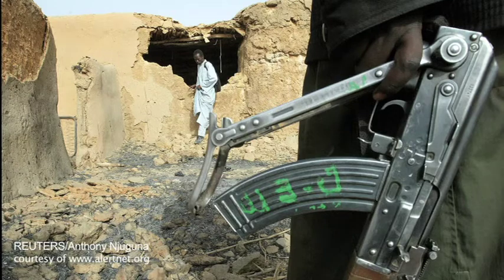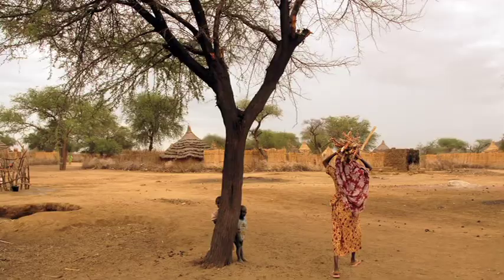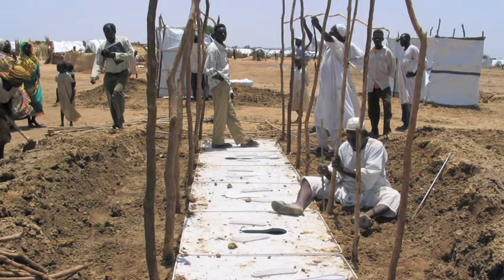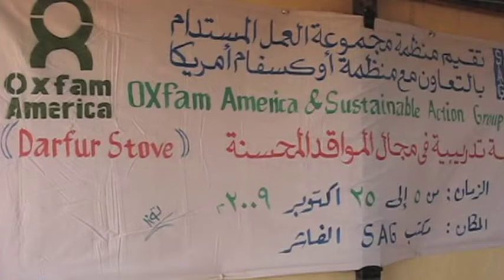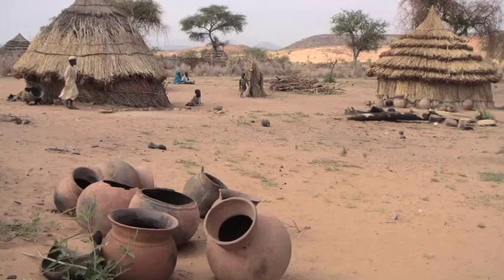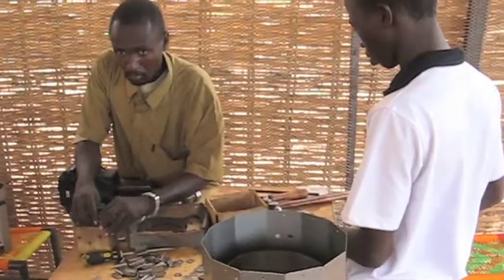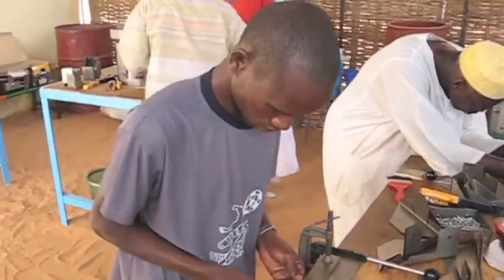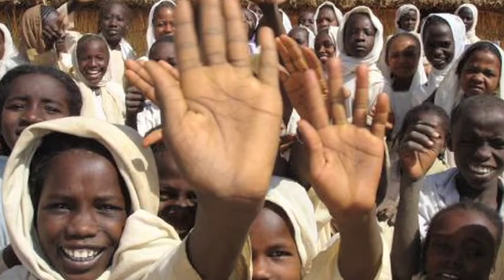Oxfam in Darfur: Building stoves, saving lives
In 2009, engineer Scott Sadlon traveled from Berkeley, California, to Darfur, Sudan, to build thousands of fuel-efficient stoves for distribution to rural areas of Darfur. Today, this simple innovation—created by Oxfam and our partner organizations—is making a difference for women living through years of conflict.